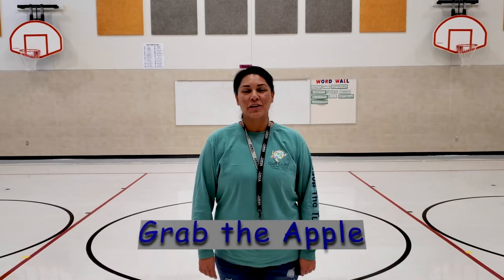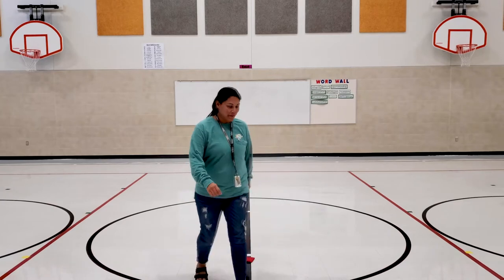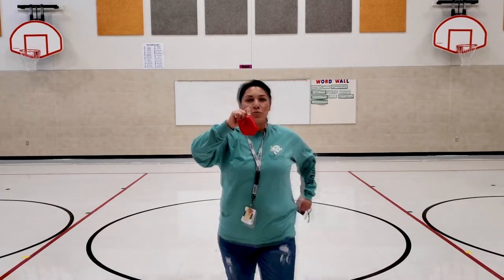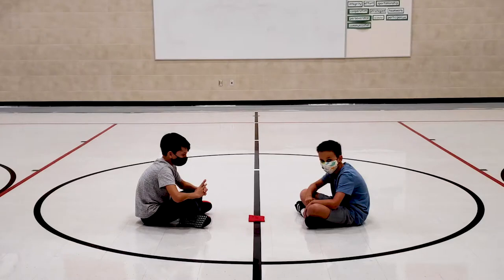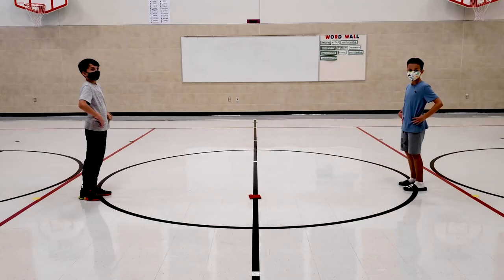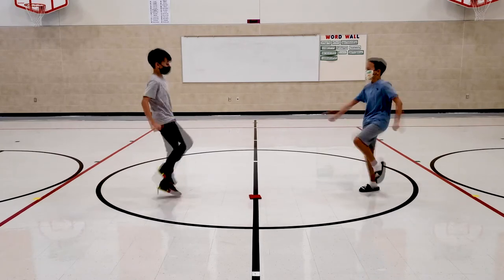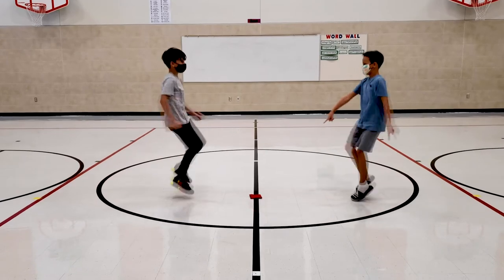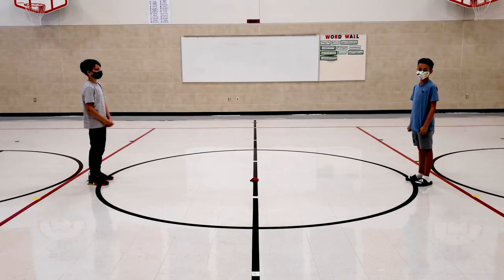Grab the Apple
Simple cooperation game.